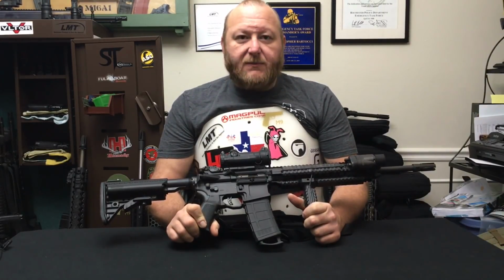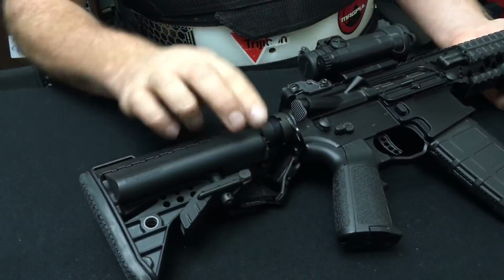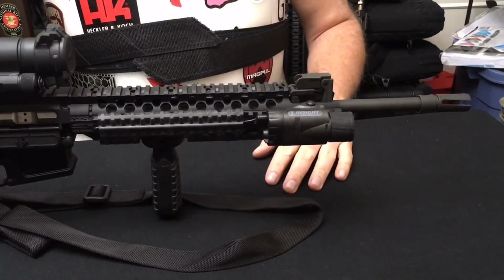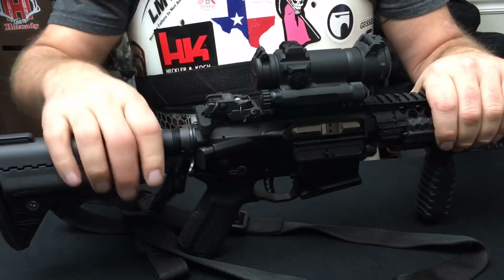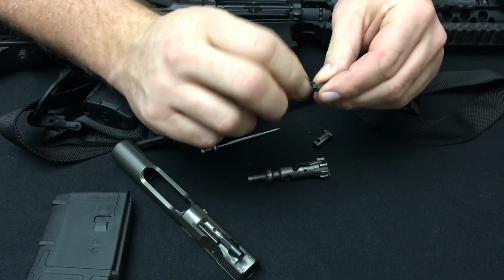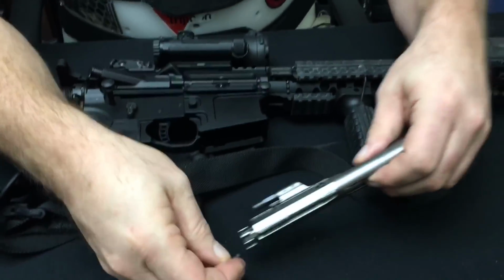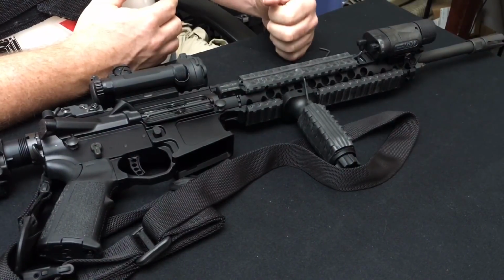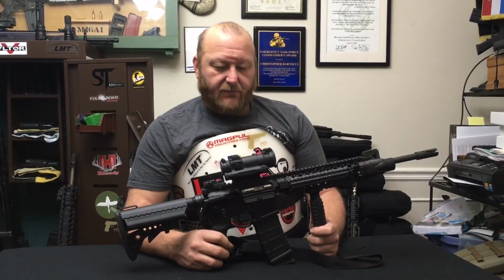Boutique Black Rifles Part 3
Gerber Efect Military Tool